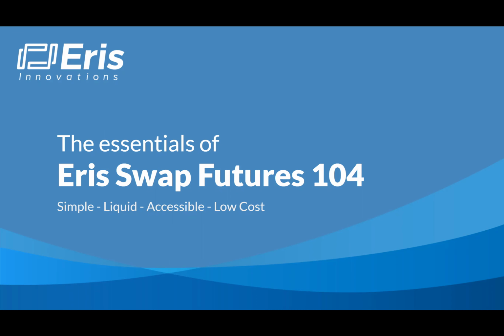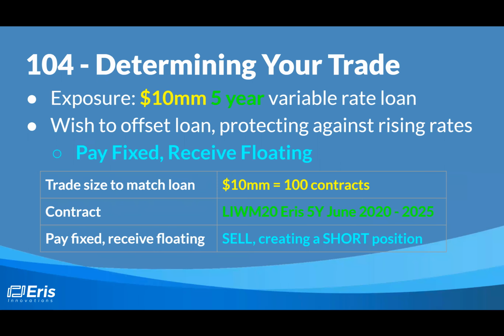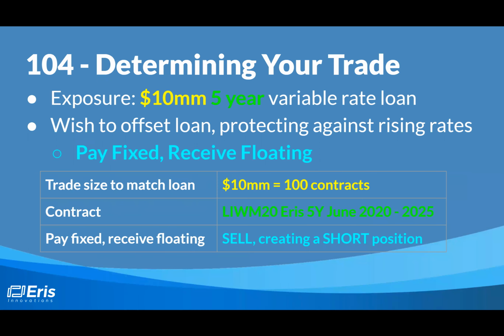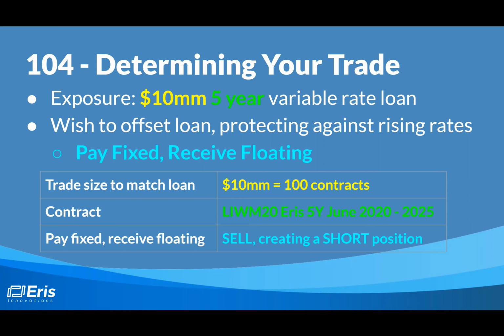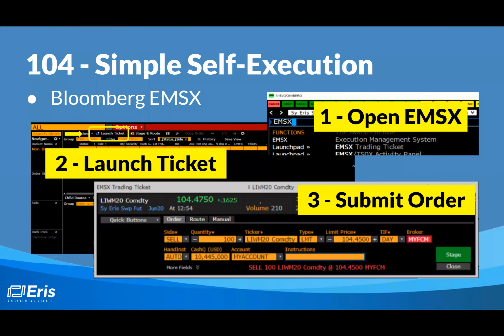Eris 104: Determining Your Trade & Entering Orders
In section 104 we review selection of the Eris contract that best meets your investment or hedging criteria and the simple steps to executing your first trade.